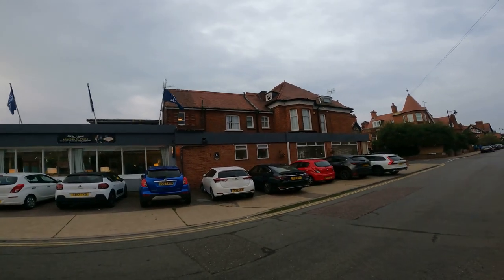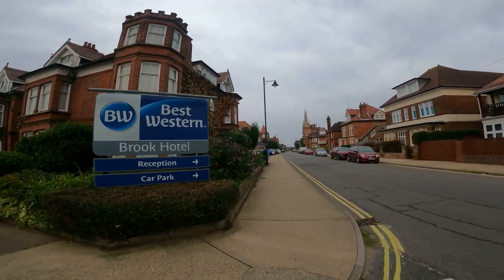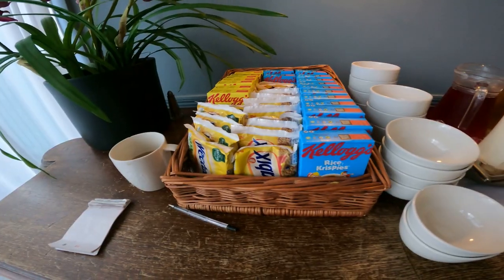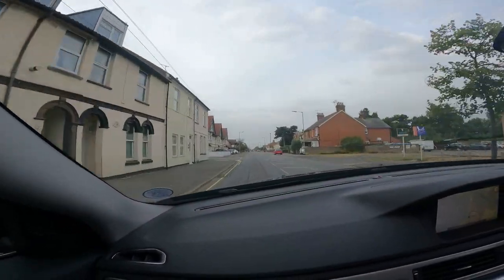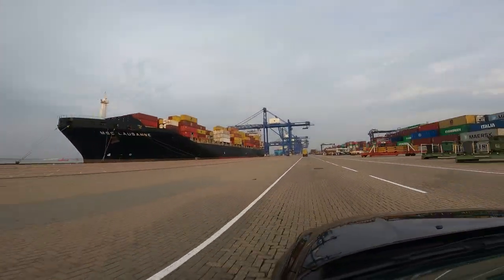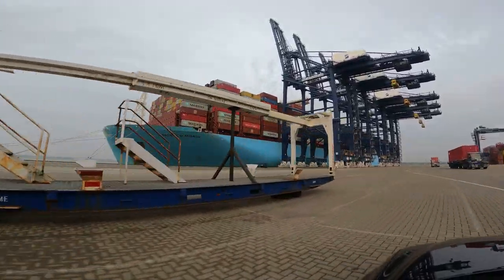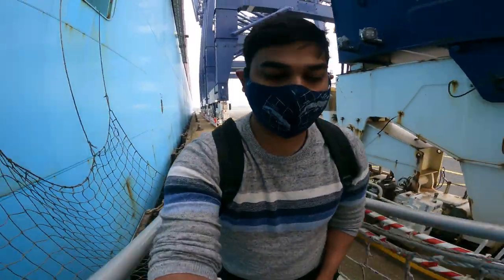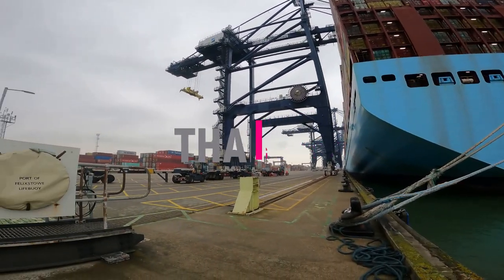Joining Ultra large container ship Monaco Maersk at London and port tour at Felixstowe port UK.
I'm back onboard Monaco Maersk

Master Mariner
Jeffrey Julius braganza